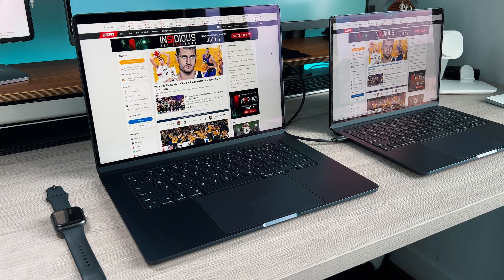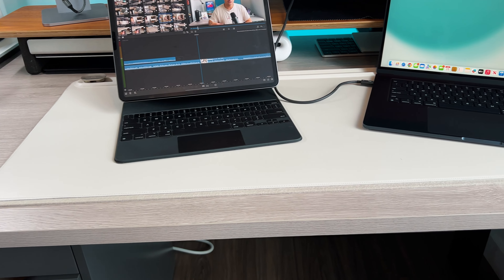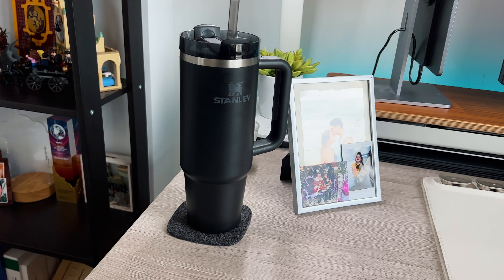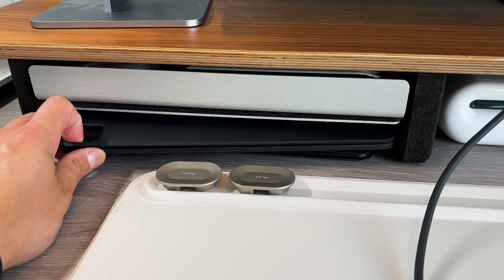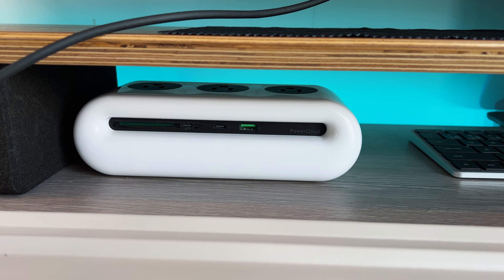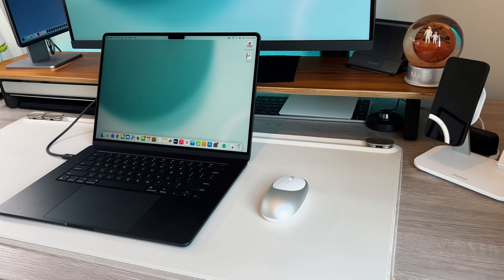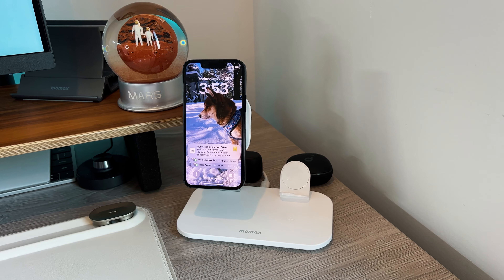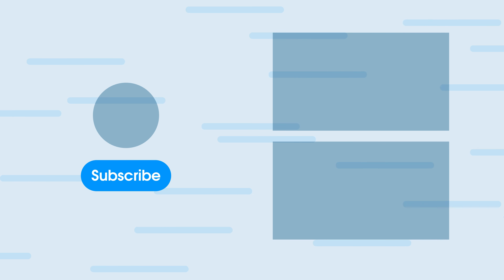My 15in M2 MacBook Air Desk Setup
The M2 15in MacBook Air has its good and bad, but I wanted to show off the desk setup I have perfected and use for productivity alongside the new 15in M2 MacBook

15in M2 Macbook Air ($70 off)
M1 iPad Pro ($50 off)
Hon Chair
Desk Lamp
MagFlott iPad Stand
Satechi X1 Slim
Satech M1 Mouse
Momax Stand
Momax Charger

GEAR I USE:
12.9 M1 iPad Pro
44in Ultrawide Monitor Innocn